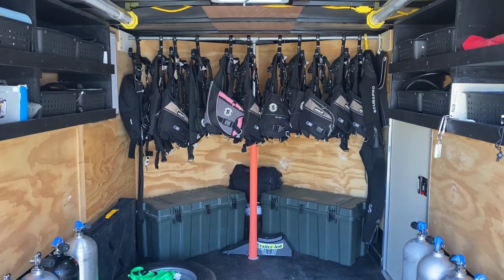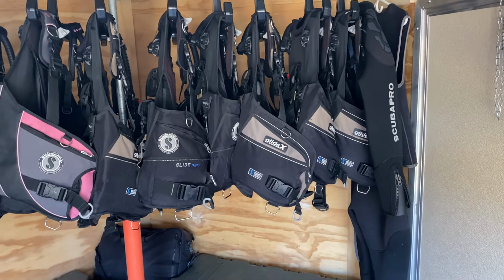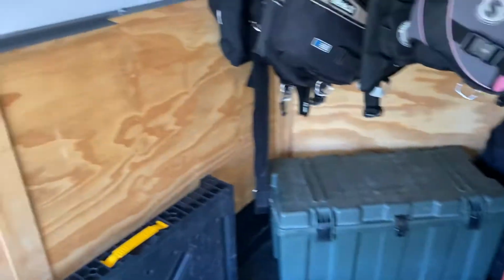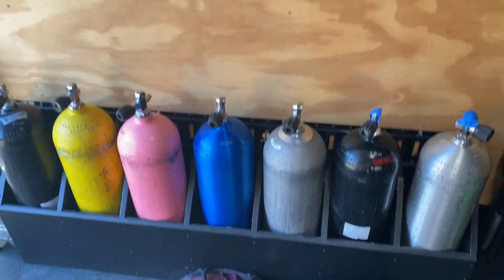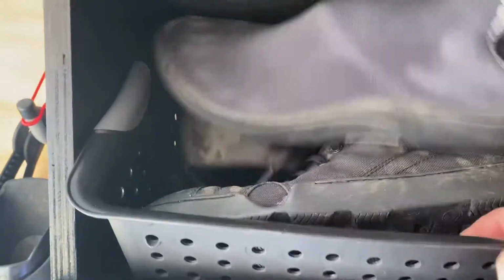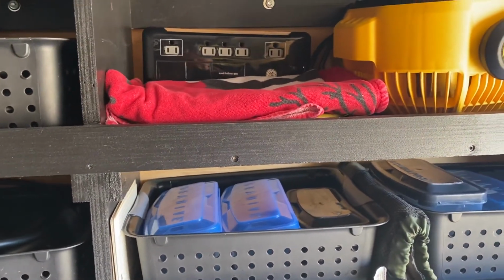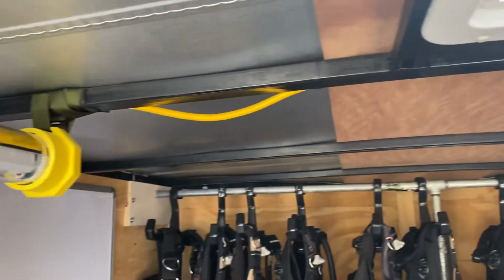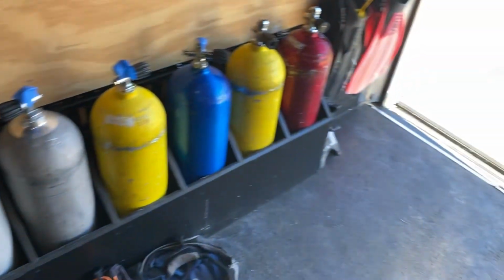Cargo Trailer for SCUBA Gear